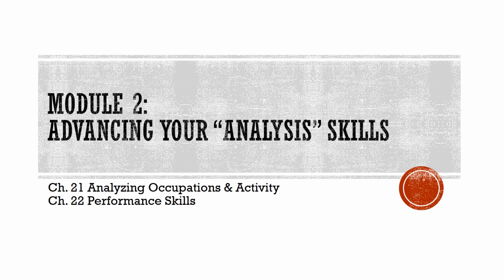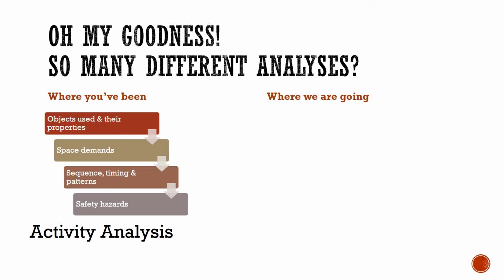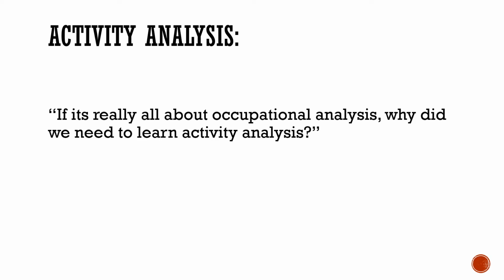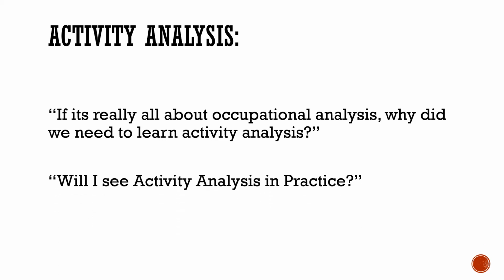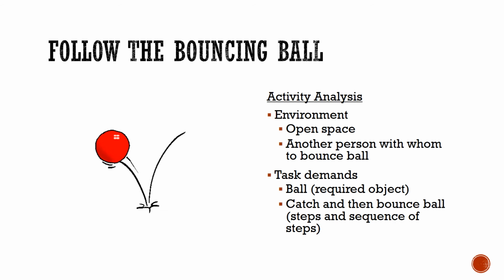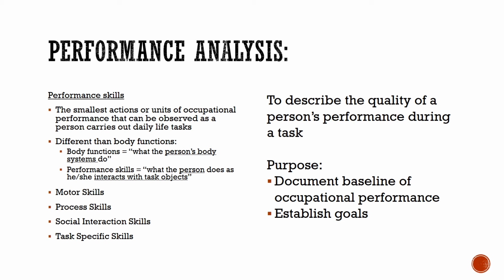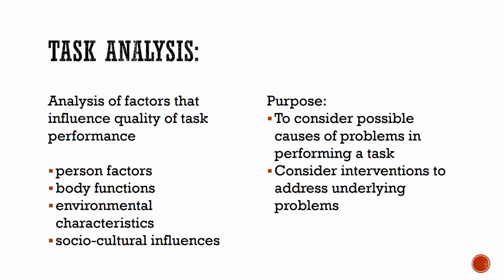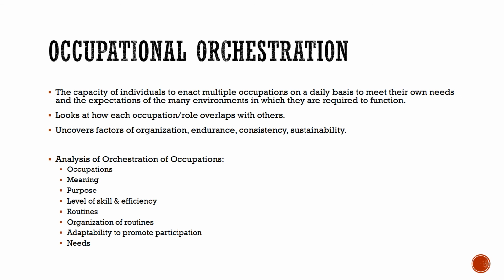Module 2 Chreston lecture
OCC 2330 Fall 2018